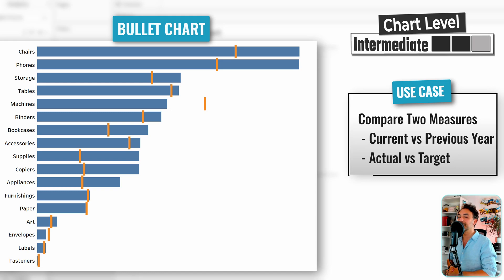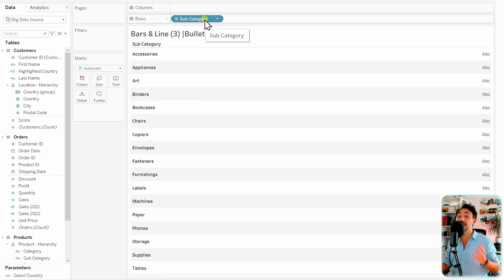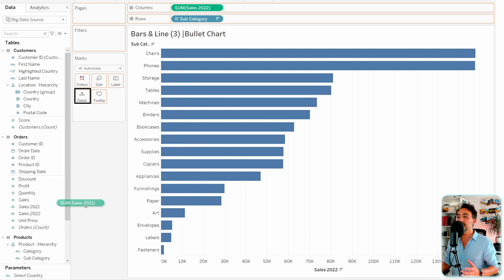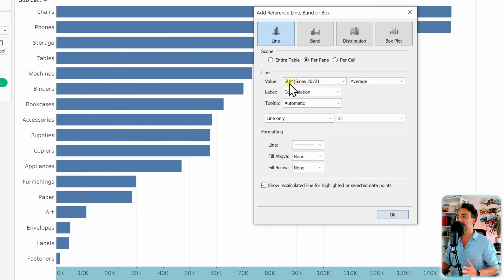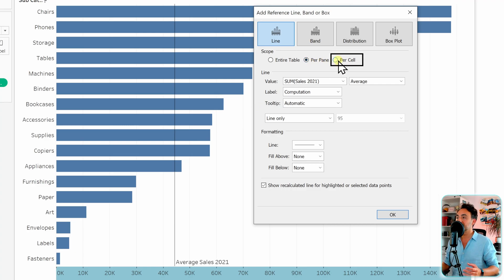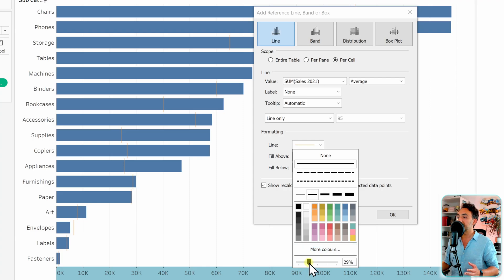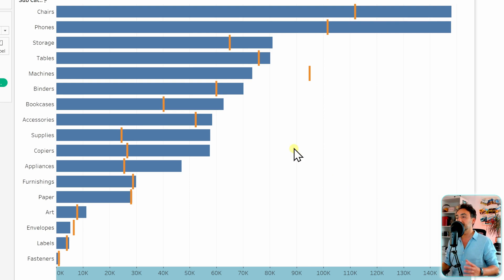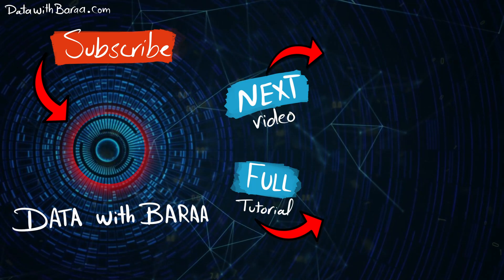Tableau Charts: Bullet Chart | Tableau Course #115